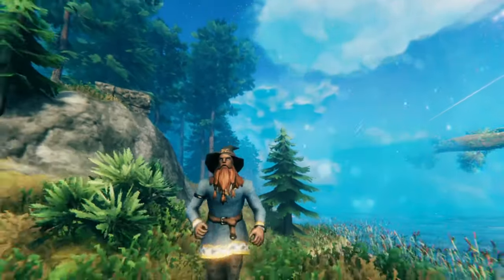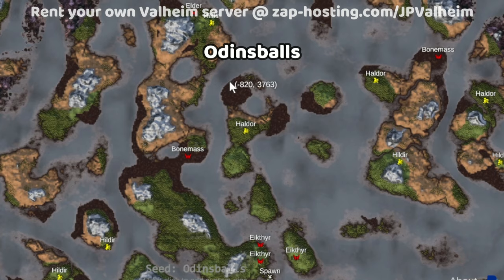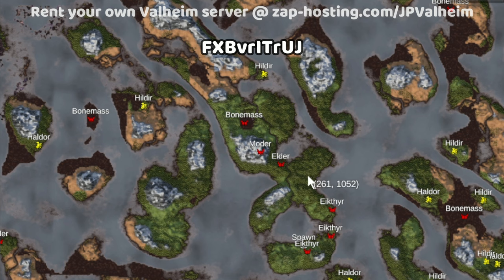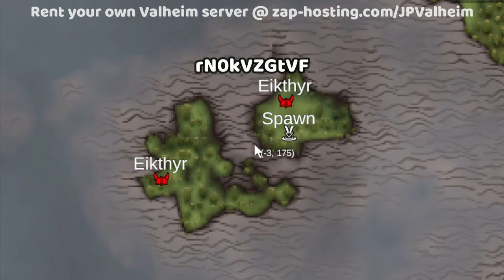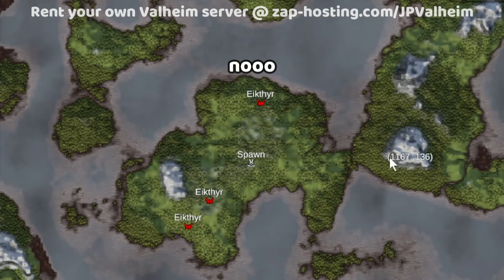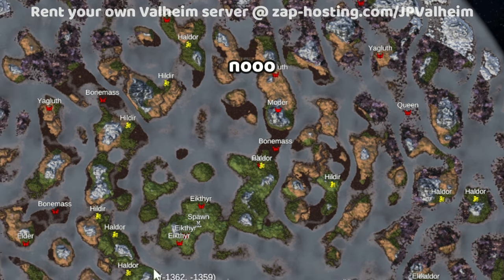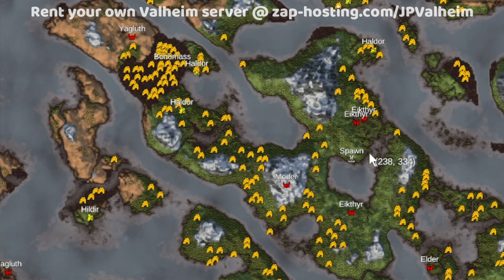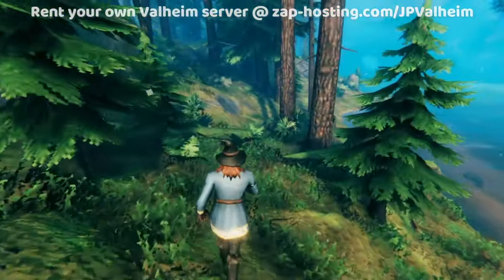11 Amazing Supercontinent Seeds in Valheim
Chapters
00:00 Introduction
00:34 nkkFzfrNPu
01:14 Odinsballs
01:58 J4lzw5RdVJ
02:33 FXBvrITrUJ
03:46 fjynLLmH9f
05:00 rN0kVZGtVF
05:56 AMAZING280
06:43 nooo
07:49 forest
09:02 riito
10:44 WBFzViM6sG

JPvalheim valheim seed list best valheim seed valheim supercontinent seeds valheim supercontinent 11 amazing valheim seeds 11 valheim seeds 11 seeds seeds for valheim 11 amazing supercontinent seeds in valheim nkkFzfrNPu Odinsballs J4lzw5RdVJ FXBvrITrUJ fjynLLmH9f rN0kVZGtVF AMAZING280 nooo forest riito WBFzViM6sG large valheim seeds huge valheim seeds valheim seeds 2023 valheim seeds for building valheim seeds farming valheim seed with swamp near spawn